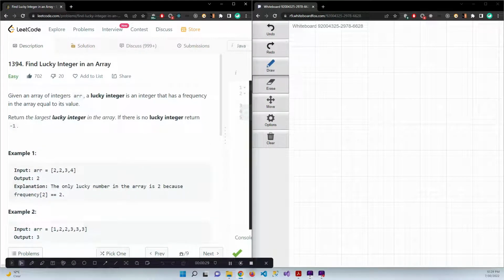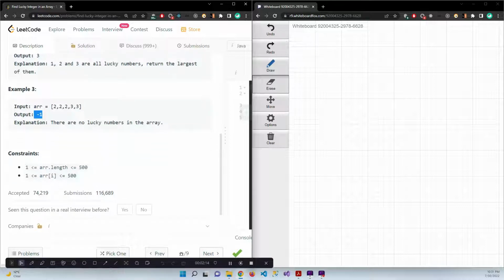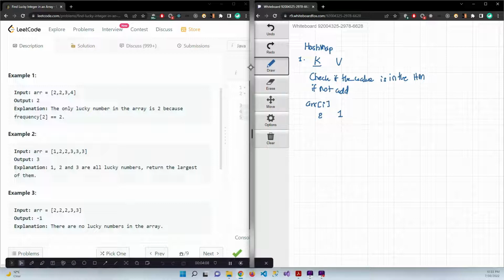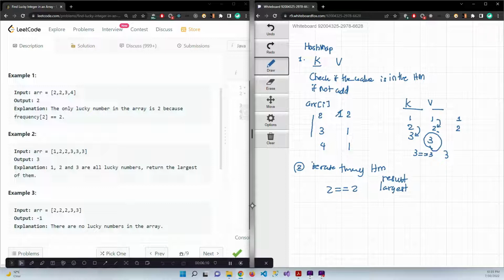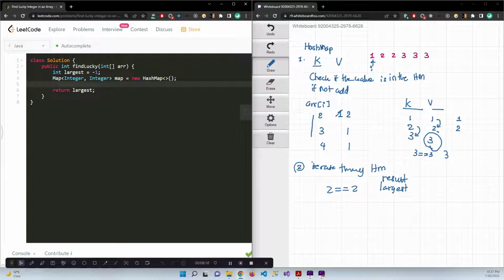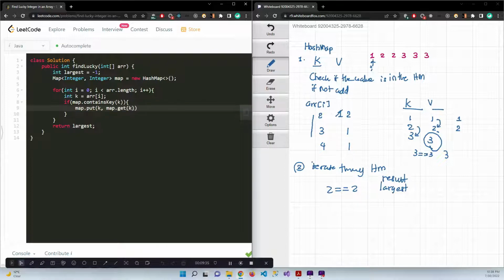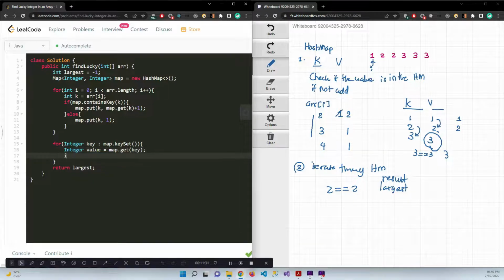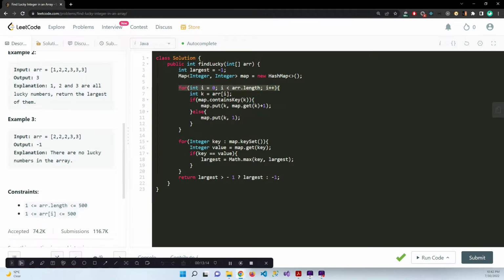Leetcode 1394 : Find lucky number in array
1394. Find Lucky Integer in an Array

Hashmap approach is discussed.
1. Hashmap